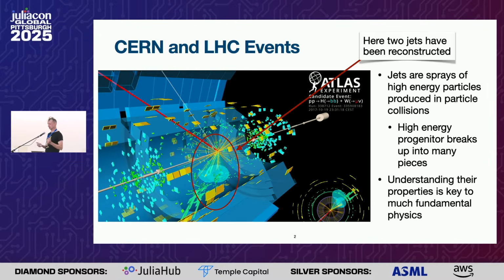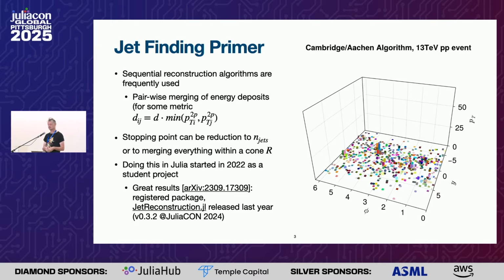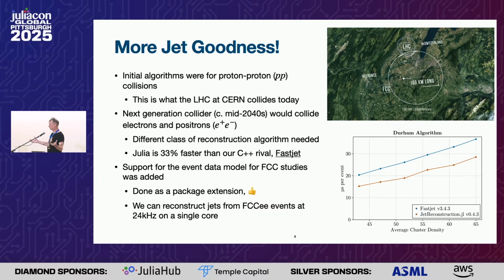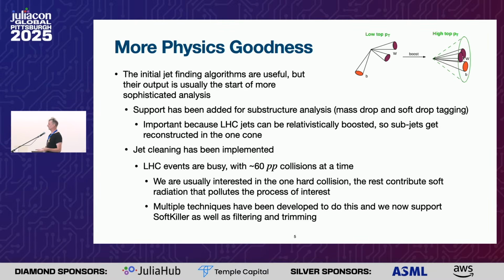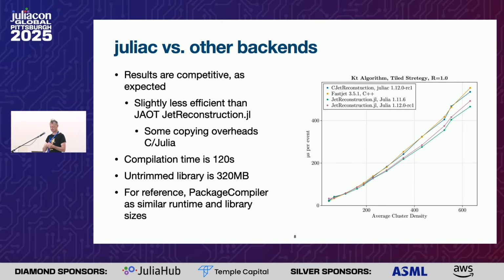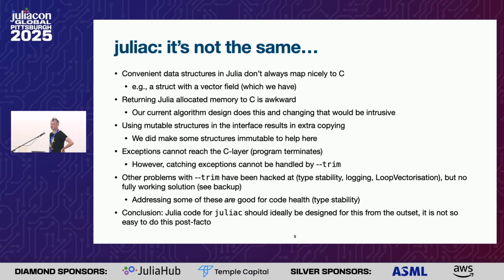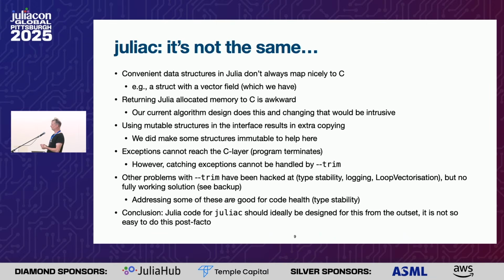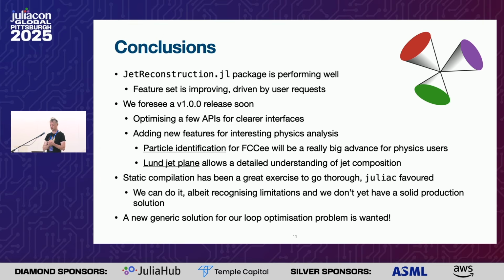What's new with JetReconstruction.jl? | A Stewart | JuliaCon Global 2025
What's new with JetReconstruction.jl? by Graeme A Stewart

Jet physics is one of the key areas where we can advance our knowledge of the interactions of fundamental particles. In collider physics, e.g., at CERN's Large Hadron Collider, two beams of counter-rotating energetic particles strike head on. This results in the production of new, highly energetic, heavy particles, which are unstable. These decay rapidly into other particles, forming a cascade of many final state stable particles. These particles are detected in high energy physics experiments, particularly in calorimeters, designed to stop and measure the energy of incident particles.

The task of grouping these energy deposits is one of the key tasks in high-energy physics event reconstruction. Jets are formed from clustering energy deposits, based on different momentum and geometric criteria.

JetReconstruction.jl is a native Julia package that was released in 2024 that implements many established sequential jet reconstruction algorithms. It already outperforms the "standard" C++ package, FastJet, which is widely used.

In the last year JetReconstruction.jl has been enhanced with a number of important features. Integration with other Julia packages has been improved (e.g., EDM4hep.jl). Jet grooming can be performed and substructure, as well as the original jet constituents, can be retrieved, which allows many important physics studies to be performed. Algorithms optimised for events at electron-positron colliders (such as CERN's Future Circular Collider proposal, FCC) have been implemented, unlocking the possibility of full FCC analysis support in Julia.

Additionally, to support the most time-critical scenarios of jet reconstruction while taking data (in so-called trigger farms), static compilation and C bindings have been added for the package.